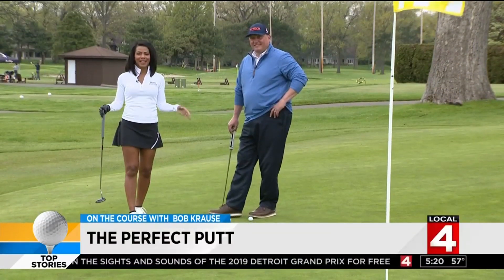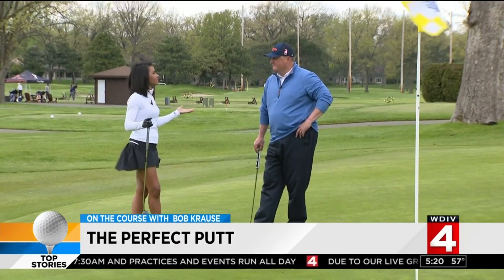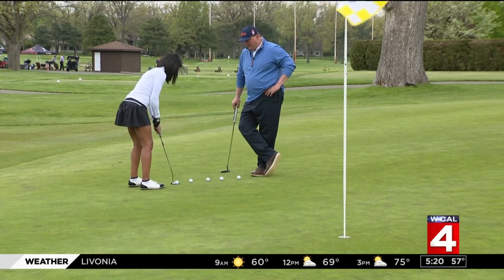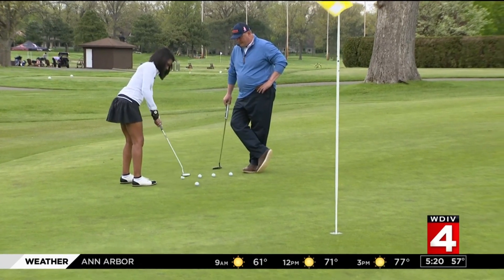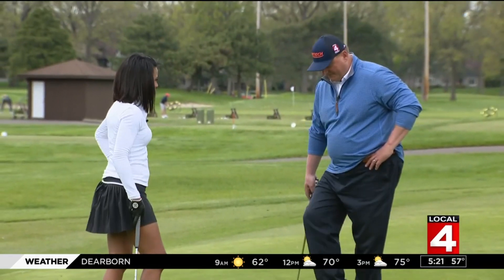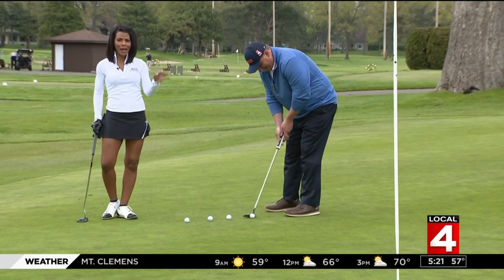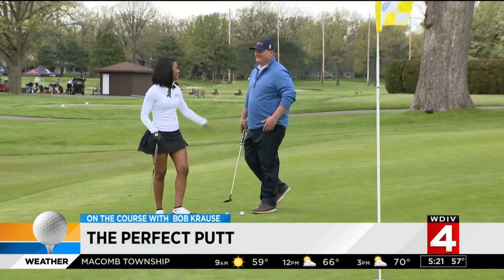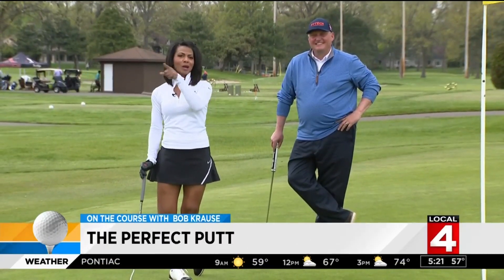Golf tip: How to make the perfect putt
Don't make putting more difficult than it has to be.